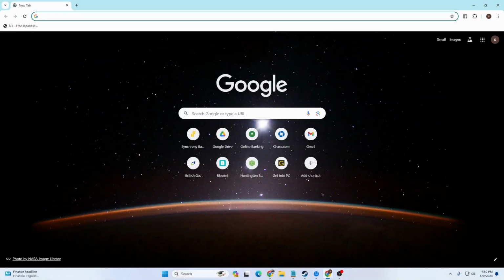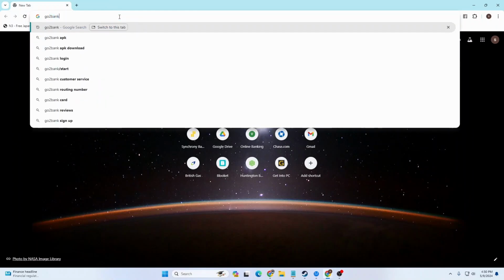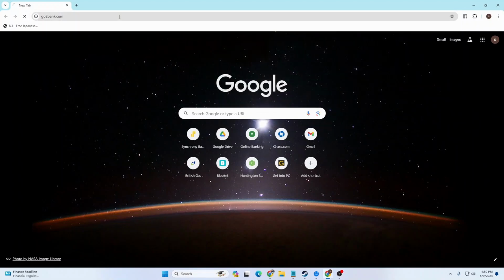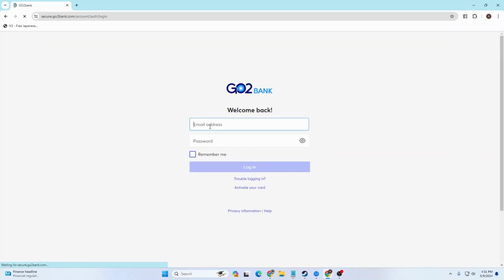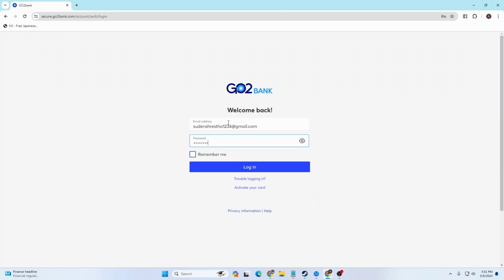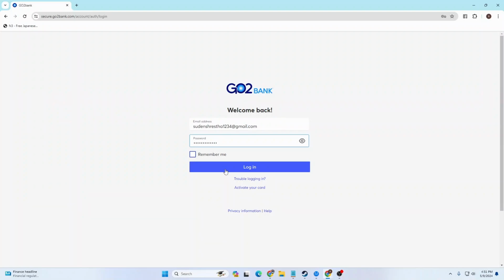How to Login Go2 Bank Account Online 2024?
How to Login Go2 Bank Account Online 2024? TutorialGuru

Welcome to TutorialGuru, your go-to destination for tech tutorials and guides! In today's tutorial, we're exploring online banking with Go2 Bank and showing you how to log into your bank account online on your PC. Whether you're managing your finances, checking your balance, or conducting transactions, accessing your Go2 Bank account online offers convenience and control, and we're here to walk you through the process.